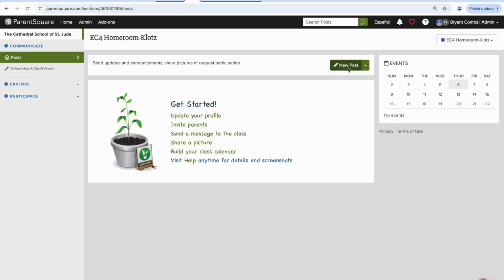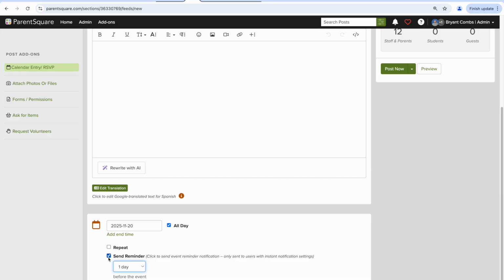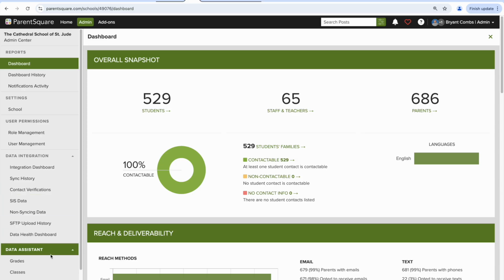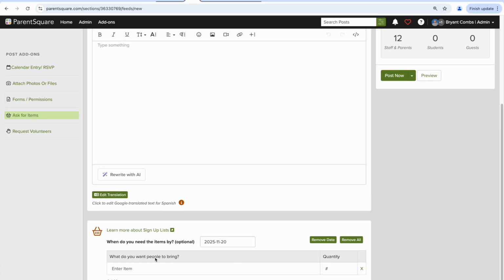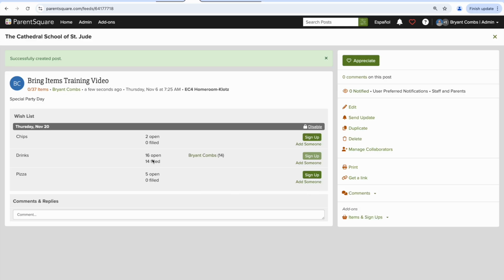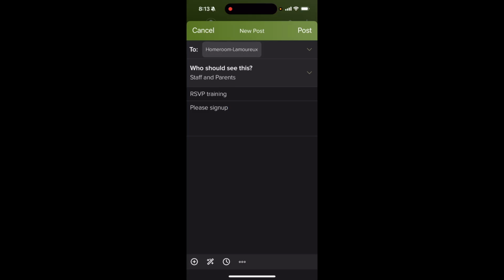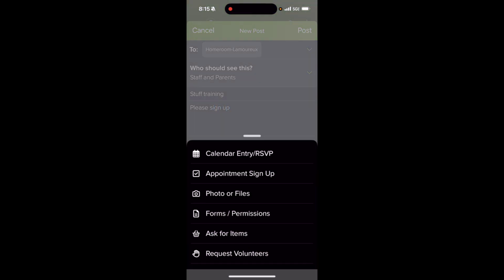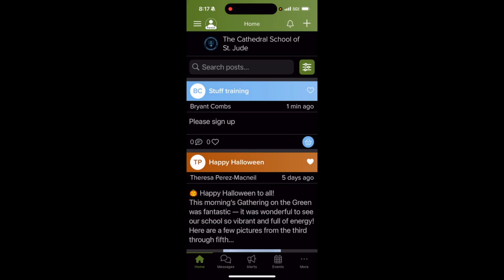Parent Square RSVPs & Item Sign ups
How to do RSVPs and Item Lists and Sign Ups.